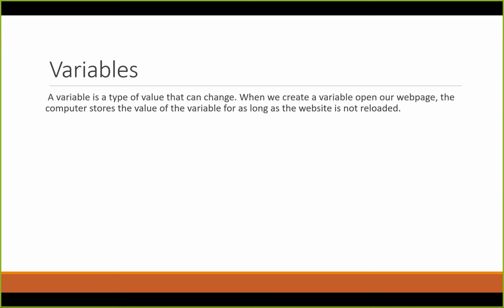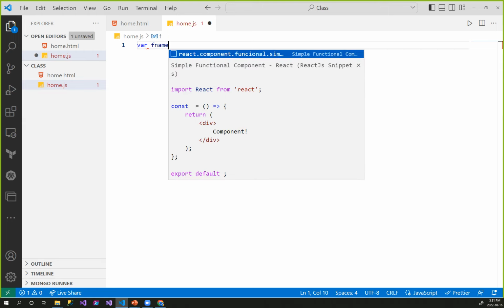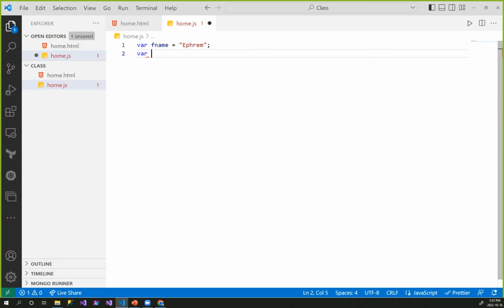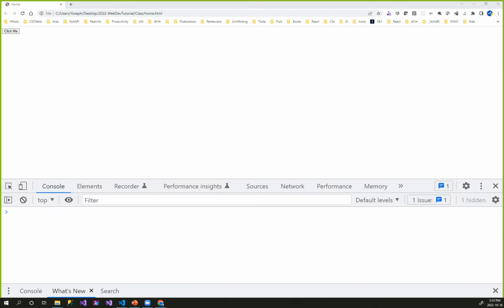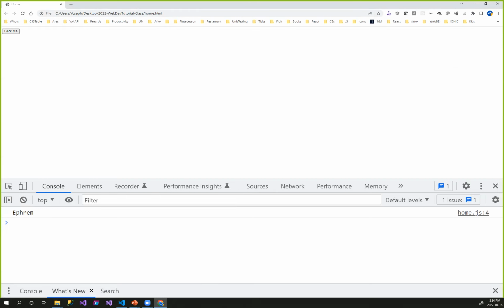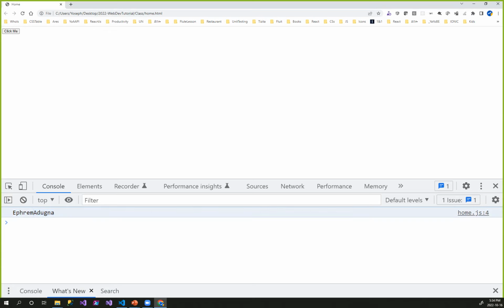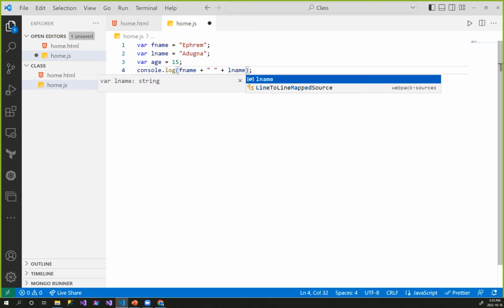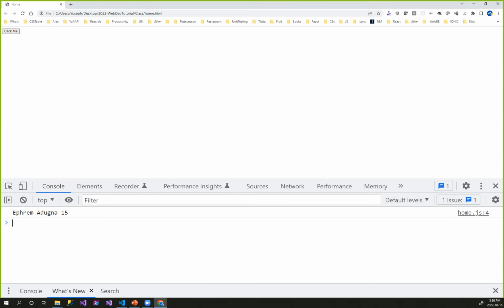Learn Web Development in 1 Month- Part 21 Web Development Javascript